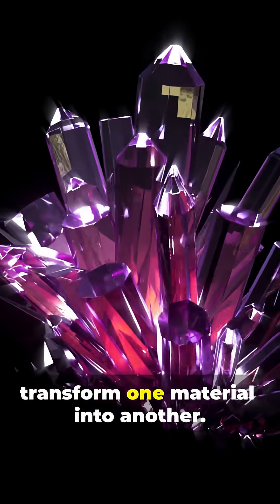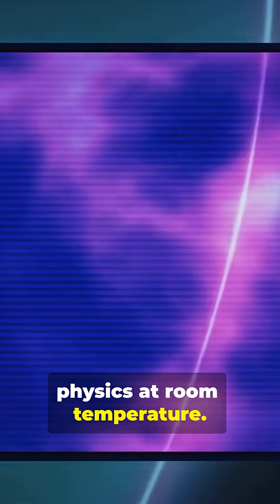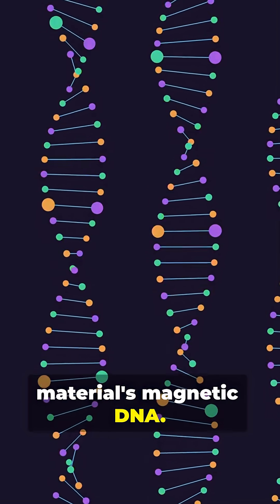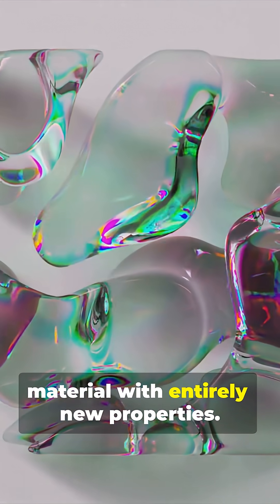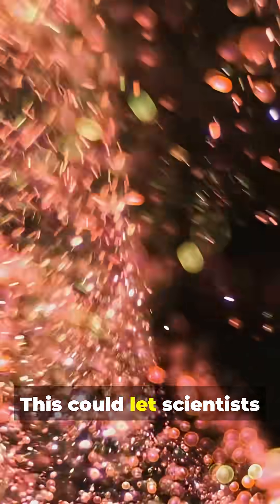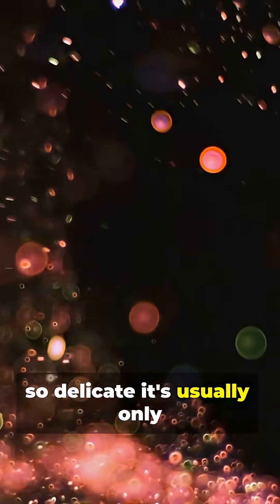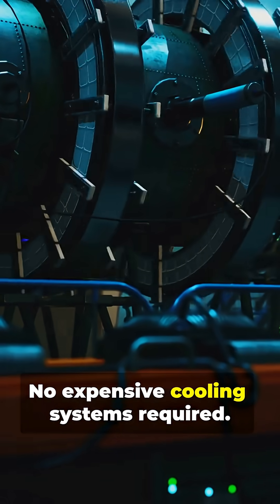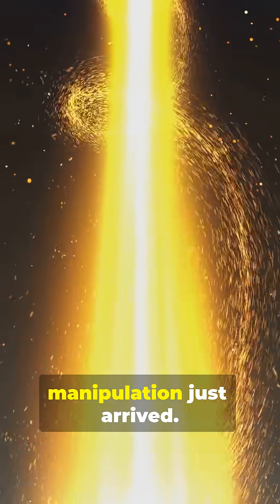Quantum Magic: Turning Iron Ore Into Gold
Astronomers have confirmed something extraordinary: our solar system sits inside an interstellar tunnel system carved by ancient supernova explosions. In this deep dive, we explore the Local Hot Bubble, the plasma channels connecting us to distant stars, and what this cosmic network means for our understanding of space.

Chapters:

Opening: Living Inside a Cosmic Tunnel
The Discovery: eRosita Confirms the Tunnels
Inside the Local Hot Bubble
How Supernovas Carved These Pathways
The Galaxy-Wide Network Theory
Implications for Space Exploration
Future Research and Unanswered Questions
Closing Thoughts

Research: Max Planck Institute, eRosita X-ray Observatory, published in Astronomy & Astrophysics